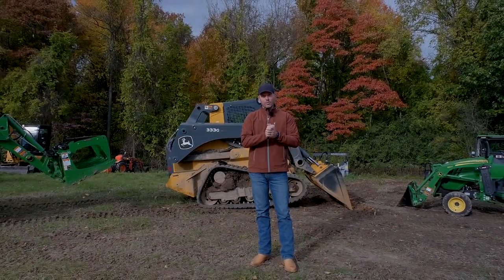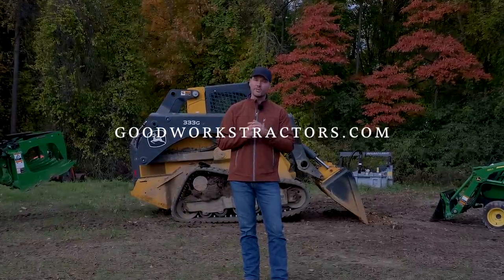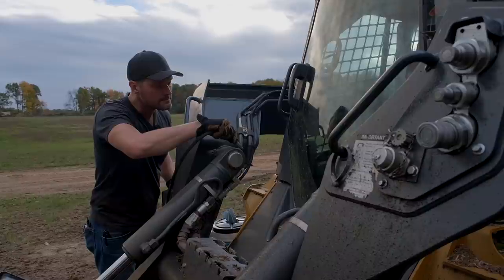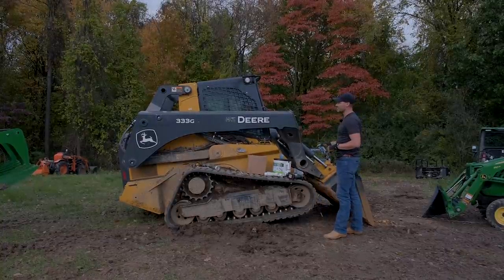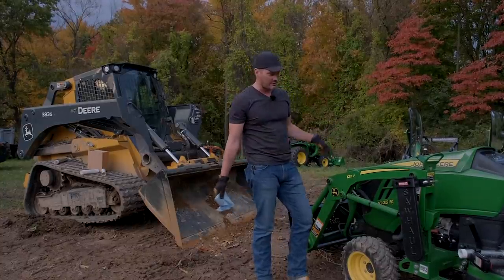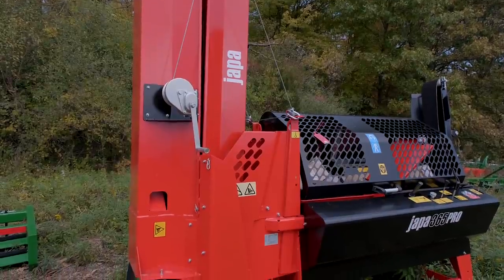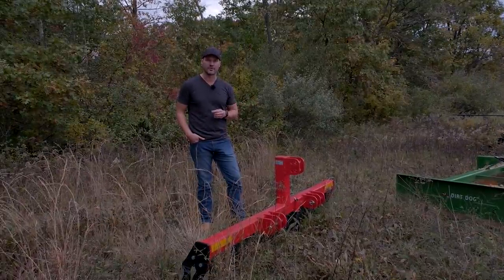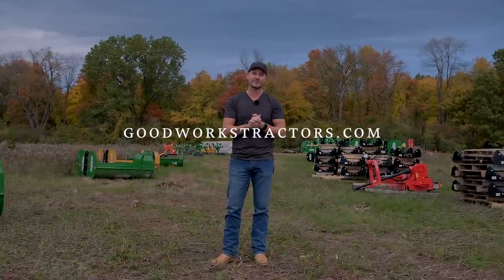NEW ATTACHMENTS FOR COMPACT TRACTORS & GOTTA GREASE 🤩🚜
We're covering two things today: greasing your machines loader's, and on the more fun side, brand new attachments that just arrived! We'll show you how to grease your John Deere Skidsteer's to adjust your track tension, as well as grease the loader on the skidsteer and our John Deere 4720 and 1025. Then we walk you through a quick preview of the latest attachments we have in, hoping you'll let us know your experience and what you want to see the most in our upcoming videos.